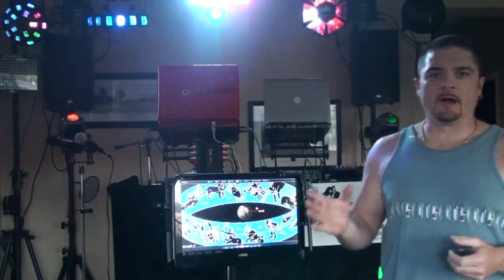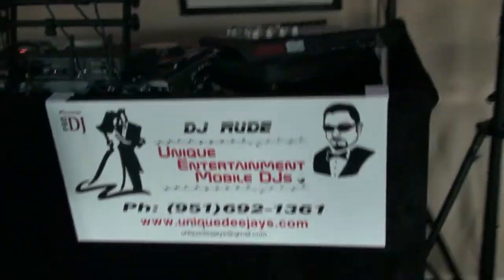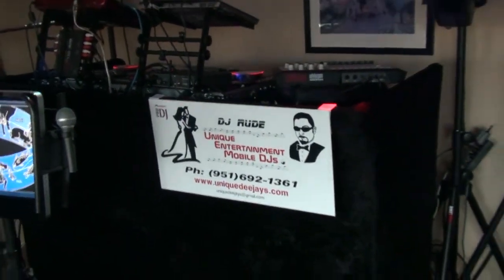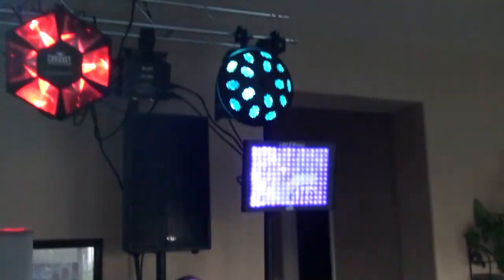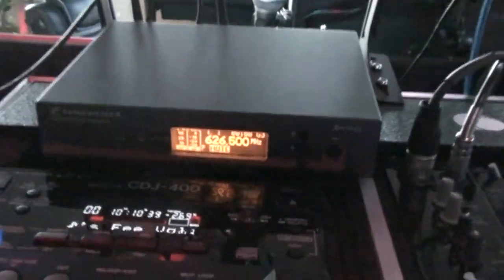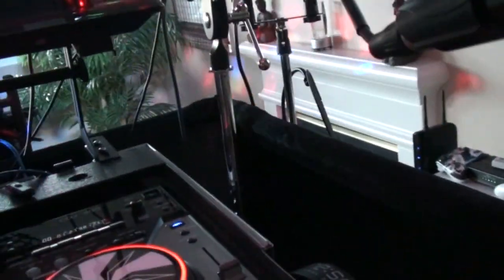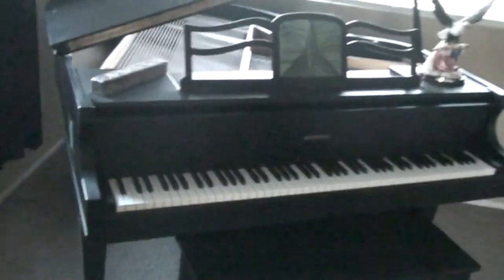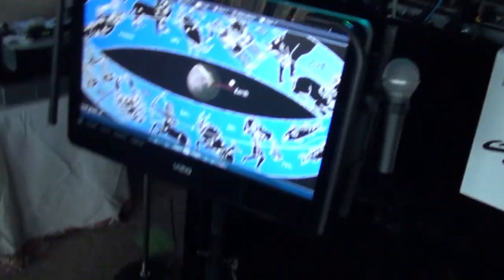Updated Equipment Overview 2.0 (OCT 2009)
This is just an update video related to some of the other videos I have done. This is an updated equipment overview. Updated items in this video ... Sennheiser G3, Mackie Onyx 1220 Mixer Pre-amp, Chauvet LED UV Shadow, Chauvet LED Techno-Strobe, Chauvet LED Derby X, Chauvet LED Color Palette RGB, OmniSistem Pyrofog, American DJ Triangle DuraTruss system, Akai APC40 Ableton Live Controller and Dell laptop for running Ableton, dual video projectors and screen (not shown), boom mic stand for DJ booth, DJ placard with logo for hanging on facade and more.